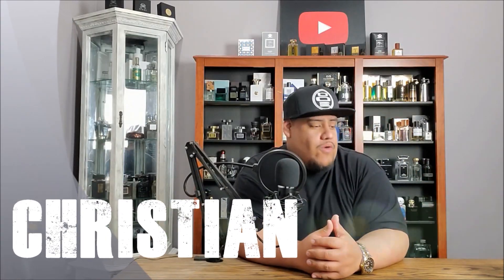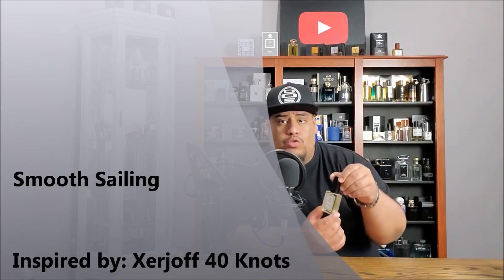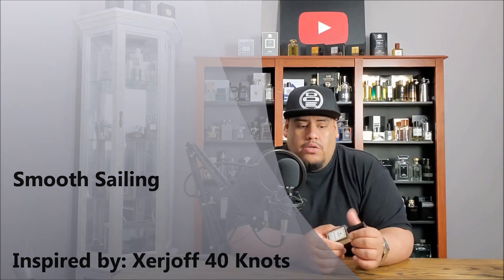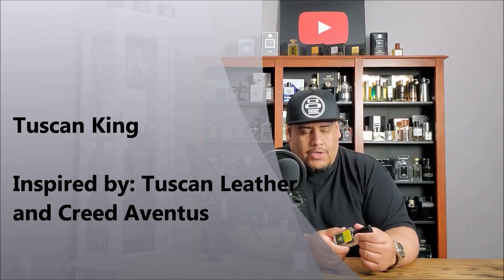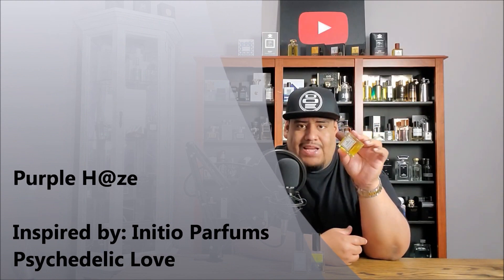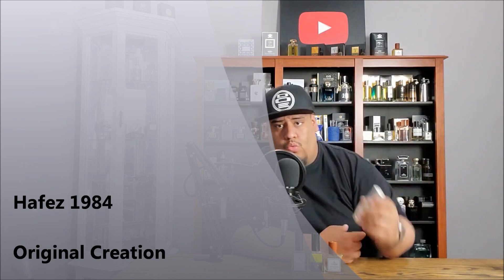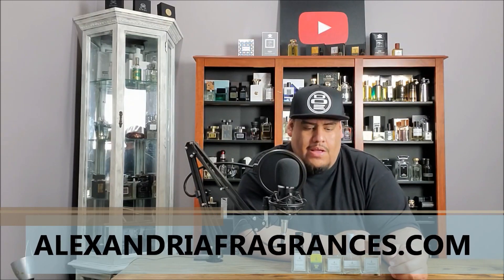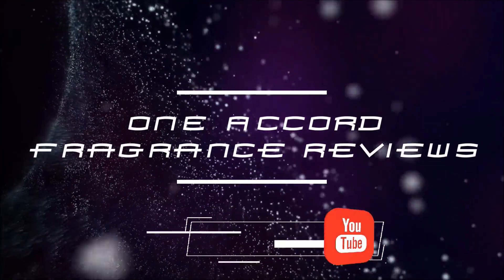5 Most Worn Alexandrias CURRENTLY!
Alexandriafragrances.com

5 most worn alexandrias currently